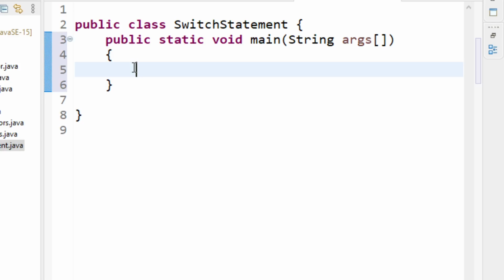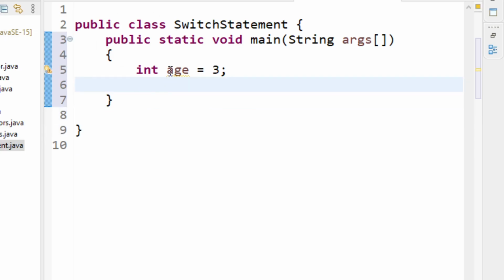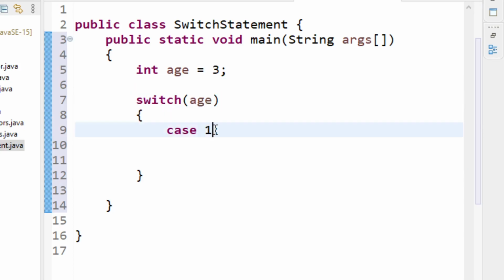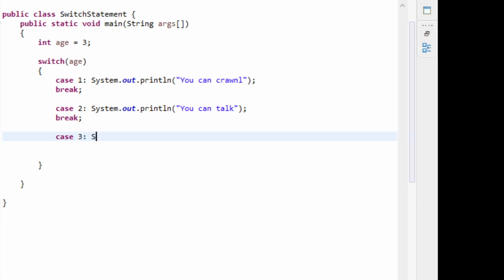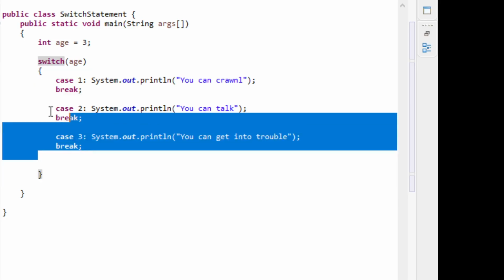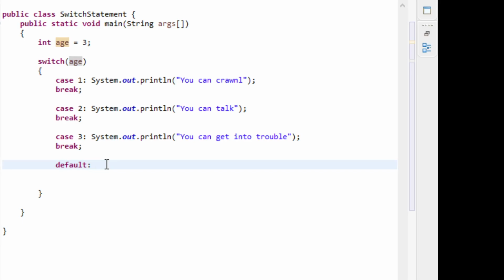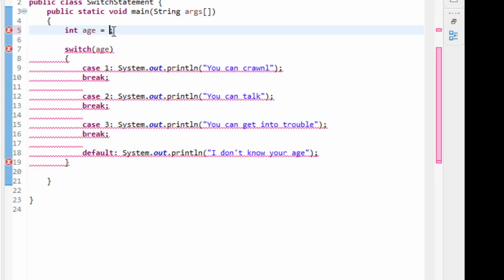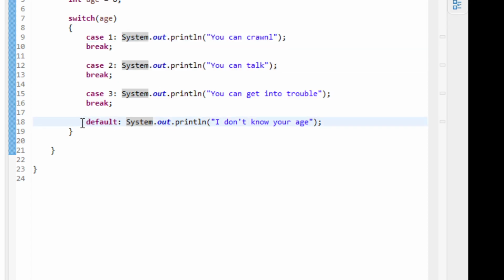Java Programming - 12 - Switch Statement